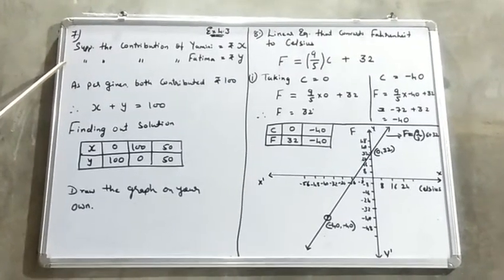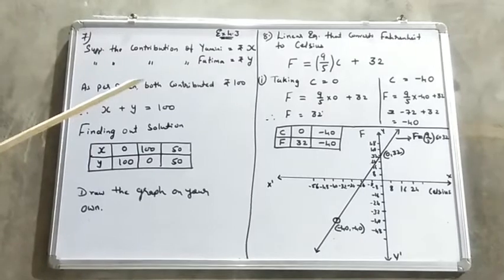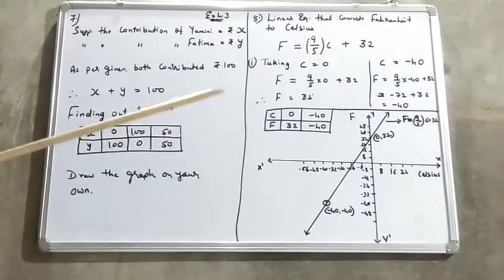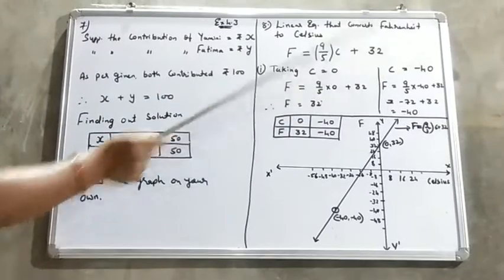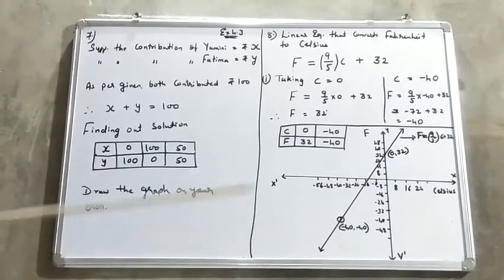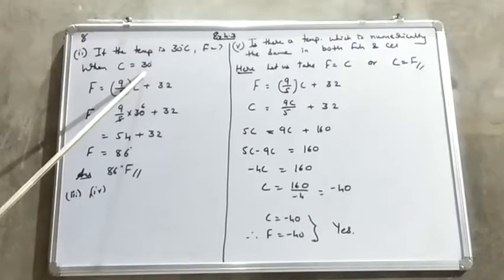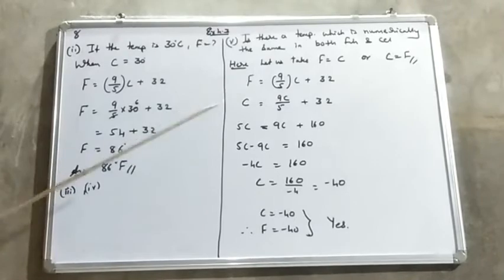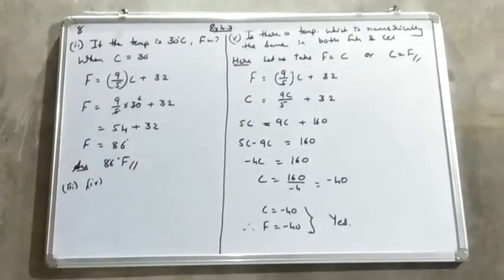CLASS 9 |CHAPTER - 4|PART - 7